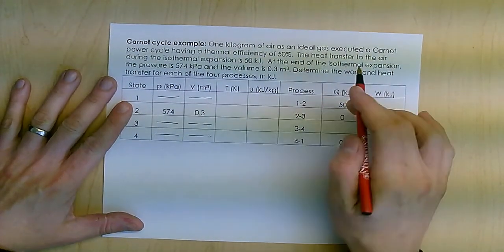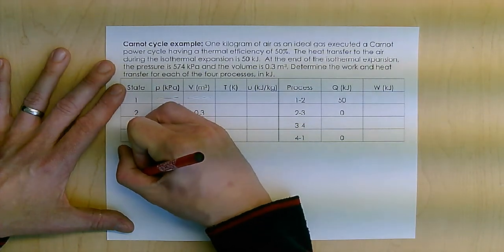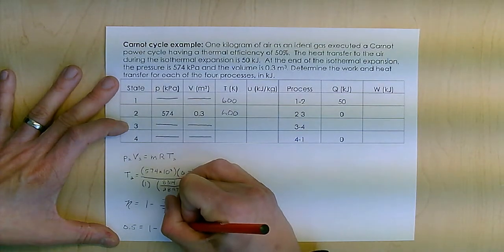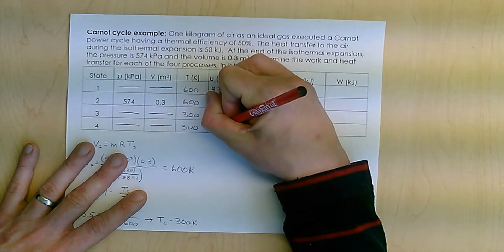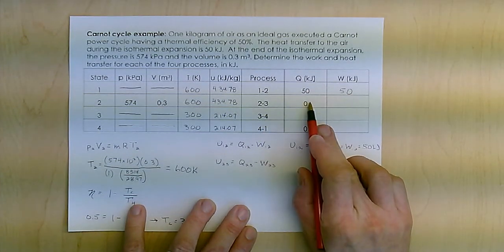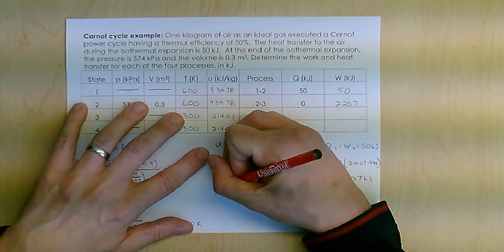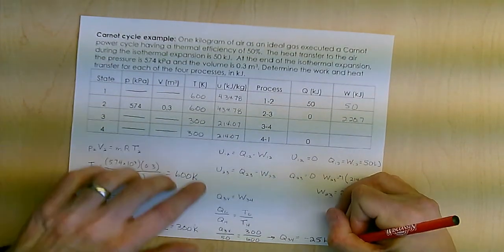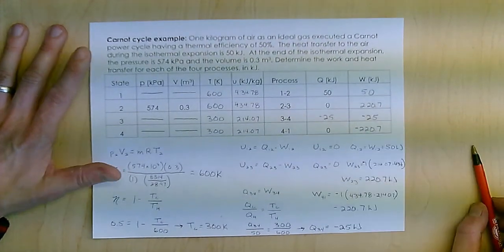Thermodynamics Example 15: Carnot Cycle